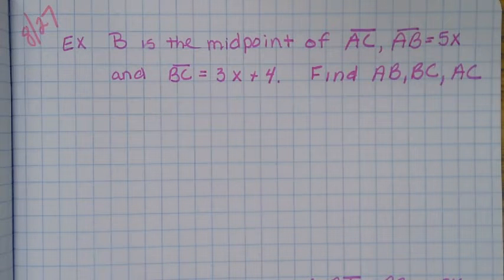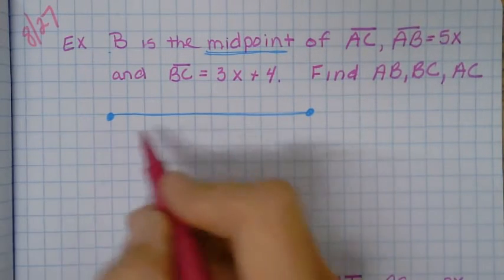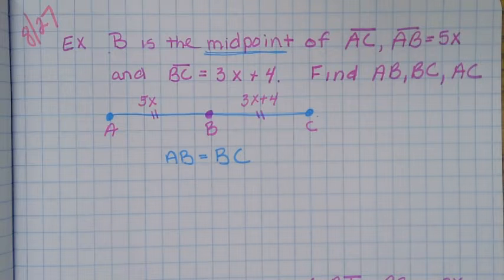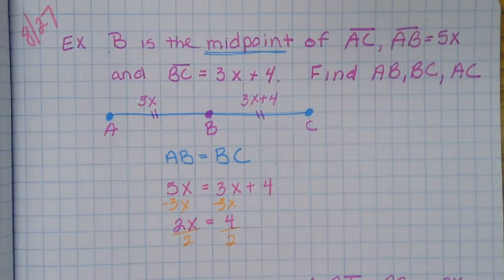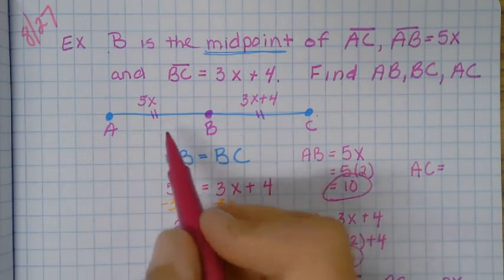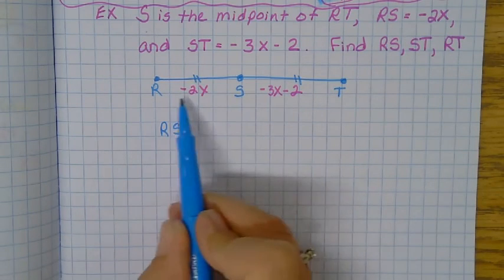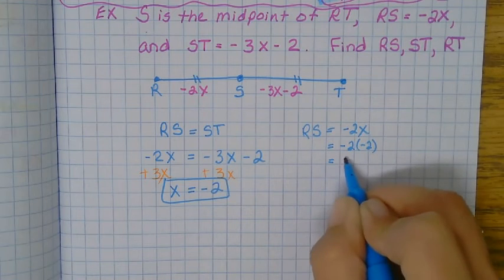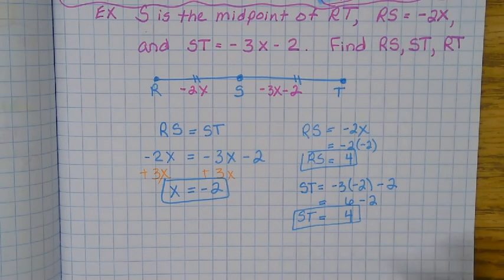Geo - 8.27 (1-2) Segements Part 3.mp4